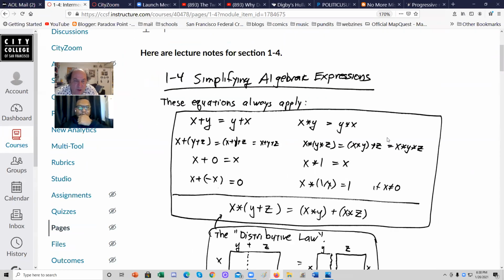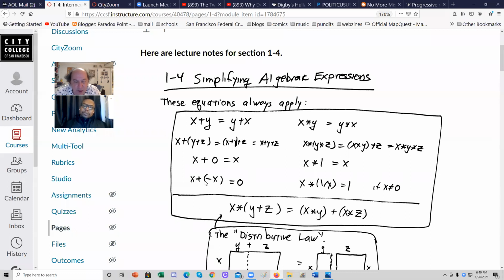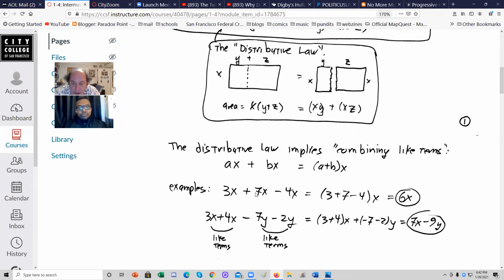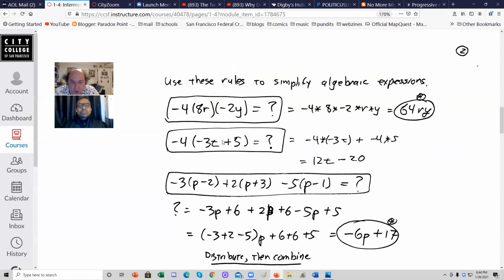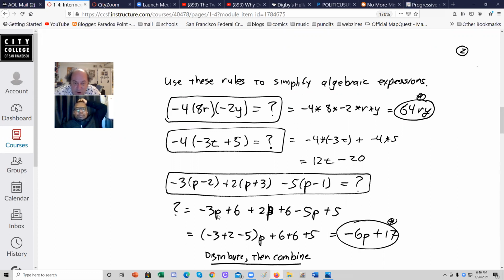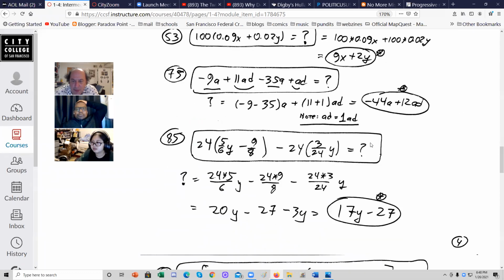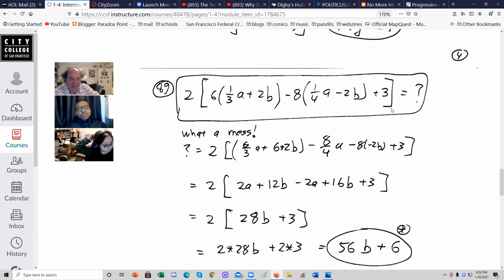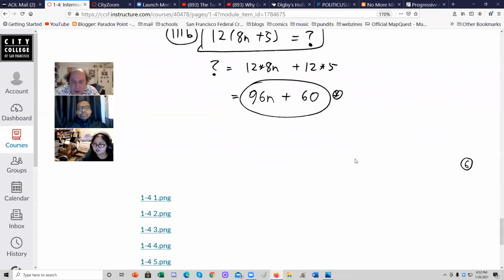intalg 1 4